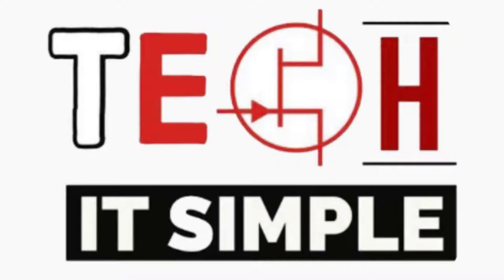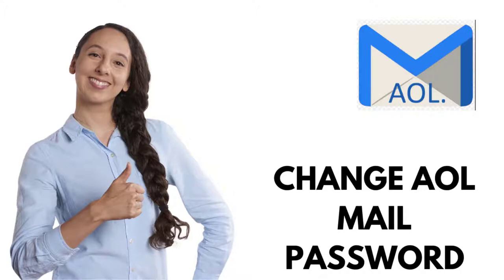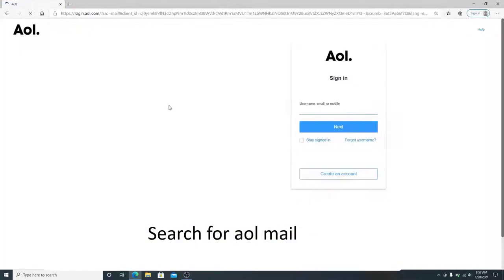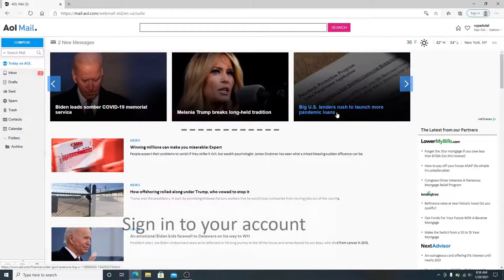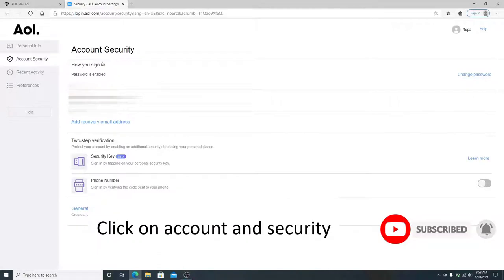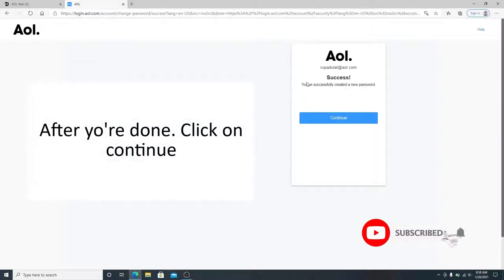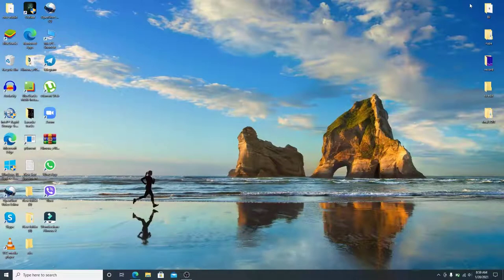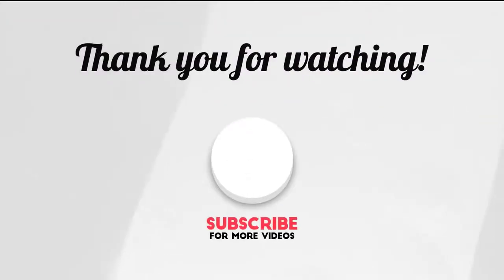How to Change AOL Mail Password | aol.com Mail 2021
How to change the AOL mail password?
AOL mail has been around since 1993. It's one of the oldest email providers in existence and many people still use it to this day. AOL mail is a now-defunct email service. You can still send and receive AOL emails on other computers.  AOL Mail can be a great tool for staying in touch with your contacts. AOL mail is a popular email program, but it's not so easy to switch over. You might have noticed that AOL doesn't offer a way to send your messages via IMAP or POP3 protocols which are used by Gmail and other popular services. This means if you want to read your AOL emails on an iPhone or Android device, for example, then there is no way for you to do so unless you switch over to another provider such as Gmail.

In this video, I show you how to change the AOL Mail password. It is so simple and easy. This is a great way to ensure that no one has access to your account without you knowing about it!

Step 1: First, go to your web browser and search for AOL Mail in the search box then sign in to your account and click on the options button right below your name.
Step 2: Now go to your account info from the left side and click on account and security
Step 3: Right beside the screen you can see the change password, click on change password
Step 4: Now create a new password for your AOL account.
Step 5: After you're done, click on the continue button. That is how you can change the AOL Mail password.

0:00 - Intro
0:17 - How to change AOL mail password?
1:09 - Outro

0:00 - Intro
0:06 - How to Change AOL Mail Password
1:10 - Outro

Hey EveryOne!